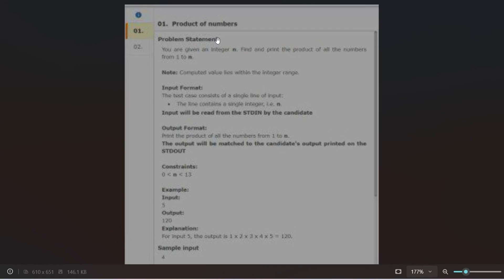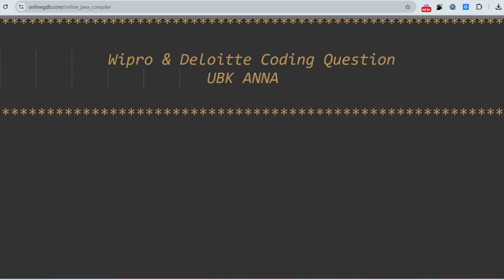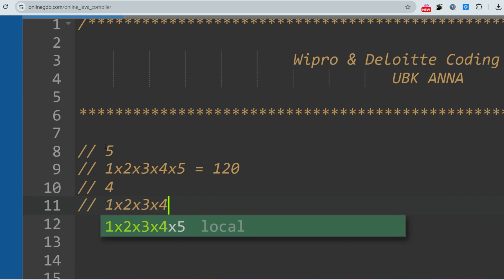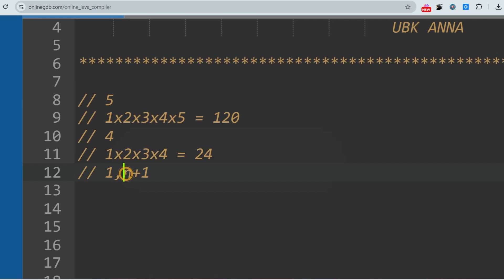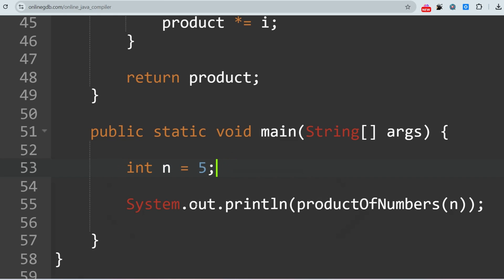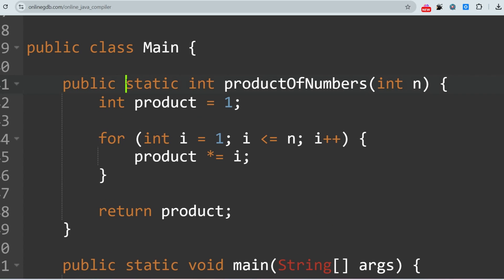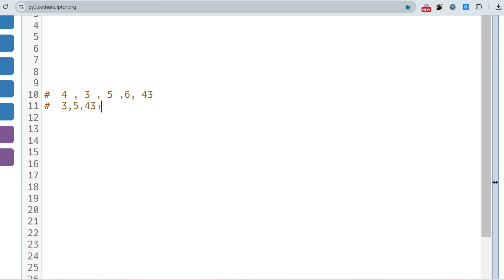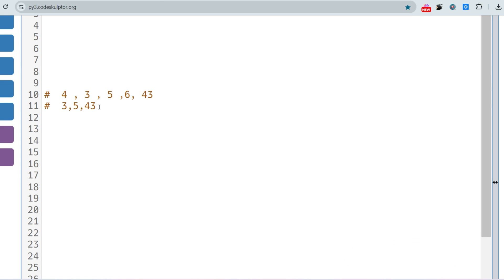Easy? | Deloitte coding questions | Wipro | Deloitte Placement Preparation | 2024 | UBK Anna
Deloitte coding questions | Deloitte Placement Preparation | 2023 | UBK Anna | Tekno UF

In this video, we present a comprehensive guide to Deloitte coding questions and answers for freshers and experienced professionals. Whether you're preparing for a Deloitte coding interview, coding round, or simply want to enhance your programming skills, this video has you covered. We'll delve into Deloitte coding questions in Python, discuss the Deloitte hiring process for 2024, and even provide insights into Deloitte interview questions and previous year question papers. Join us on this coding challenge journey with Deloitte and boost your coding skills today!

wipro wilp assessment test 2024
wipro wilp assessment test 2023
wipro wilp assessment test
wipro wilp assessment
wipro wilp assessment result
wipro wilp assessment test 2024 preparation
wipro wilp assessment test 2024 questions and answers
wipro wilp assessment questions
wipro wilp assessment test 2024 in telugu
wipro wilp assessment test 2024 tamil
wipro wilp assessment test 2024 questions
wipro wilp assessment result 2024
wipro wilp assessment test results
wipro coding test questions and answers
wipro coding test questions and answers in java
wipro coding questions 2024
wipro coding test questions and answers in python
wipro coding
wipro coding round questions
wipro coding round
wipro coding questions elite
wipro coding assessment test
wipro medical coding
wipro prp coding questions
wipro milestone 1 coding questions
wipro milestone 2 coding questions
deloitte nla interview experience
deloitte nla
deloitte nla 2024
deloitte nla result
deloitte nla 2024 update
deloitte nla interview
deloitte nla interview questions
deloitte nla result 2024
deloitte nla interview results
deloitte nla 2024 preparation
deloitte nla 2024 interview
deloitte nla interview result 2024
deloitte nla update
deloitte nla 2023 onboarding